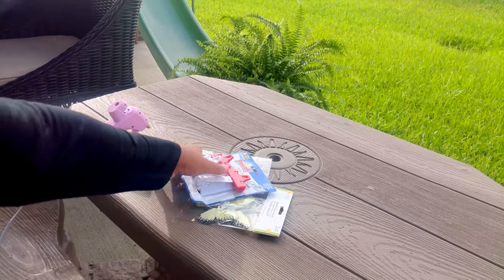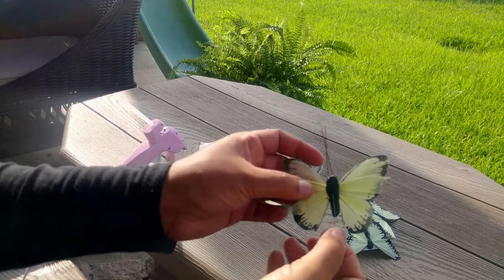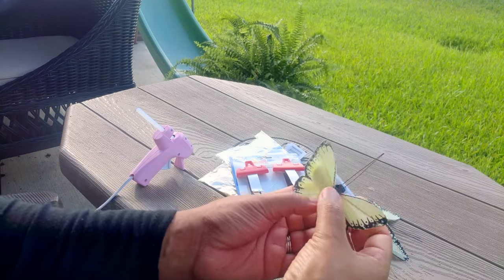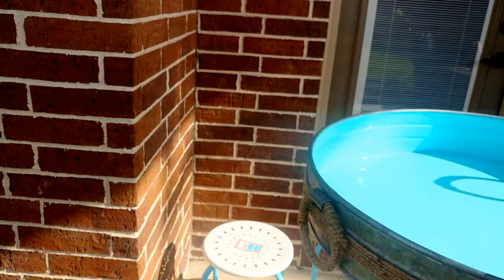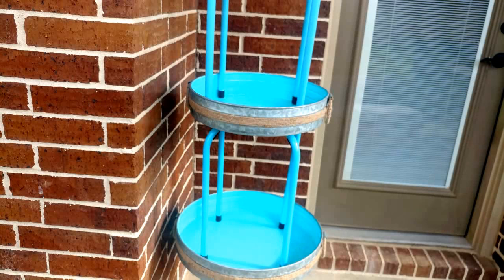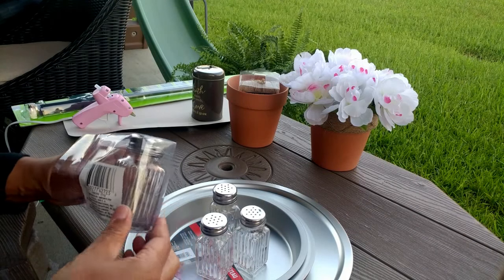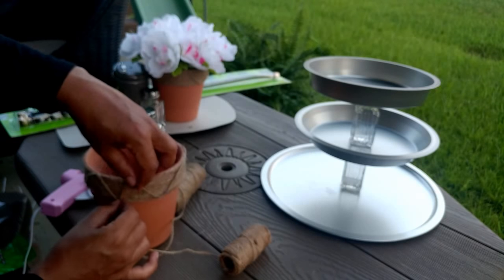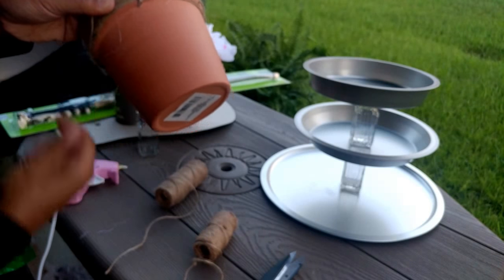How To Make 3 Tiered Bar Cart | Outdoor DIY & Decor Challenge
How To Make a 3 Tiered Bar Cart, DIY 3 Tiered Bar Cart, Summer DIY Project, Dollar Store DIY,
Dollar Tree DIY, Kenya's Decor Corner

Today I am participating in the Outdoor DIY & Decor Challenge hosted by The DIY Mommy! Thanks so much for hosting Christina!

This was a great opportunity for me to get started on DIY projects to refresh my back patio. I still have a lot more work to do, so I will have more videos coming...so be sure to check back! :-)

Items used for the DIY's.
First Mini DIY:
1 Chip clip Pack of 6   -  Dollar Tree
2 Pack of 2 Small Butterflies  -  Dollar Tree

Second DIY:
3 Galvanized Serving Trays trimmed with Jute  -  Ross Store
Large Tray   $11.99
Medium Tray  $7.99
Small Tray   $5.99
3 White & Teal Stools  -  Five Below Store
1 Roll of Shelf Liner  -  Dollar Tree

Third DIY:
1 Pizza Pan  -  Dollar Tree
1 Pie Pan  -  Dollar Tree
1 Cake Pan  -  Dollar Tree
1 Pack of Salt & Pepper Shakers

Forth DIY:
2 Clay Flower Pots  -  Dollar Tree
1 Packet of Jute Twine  -  Dollar Tree

Much Love & Many Blessings~